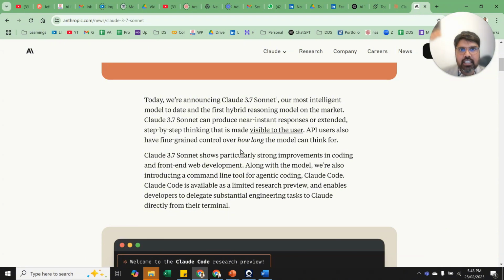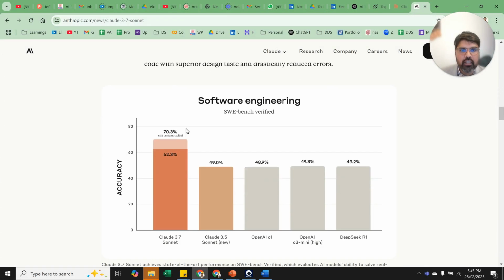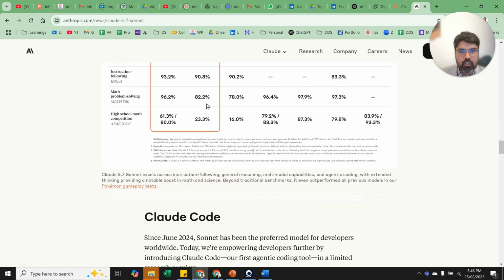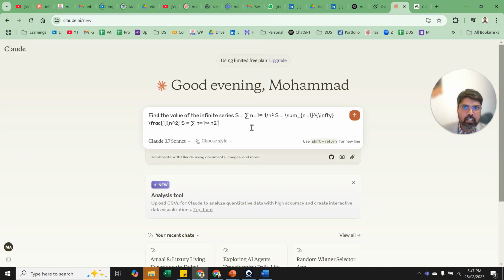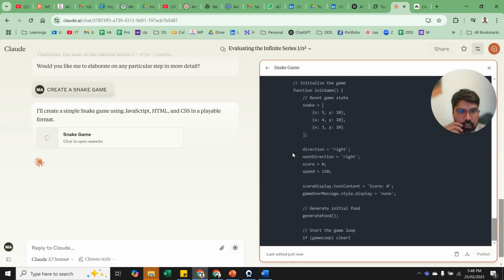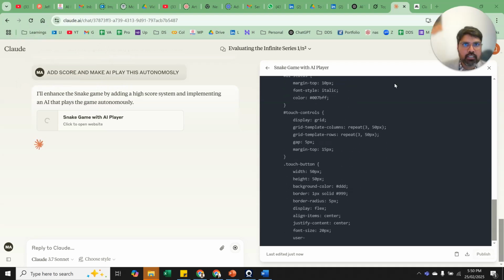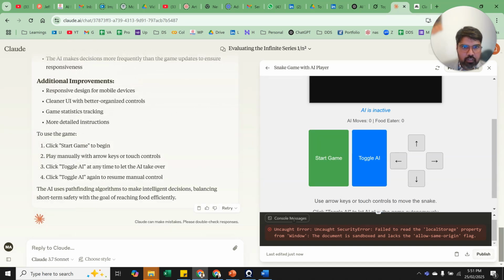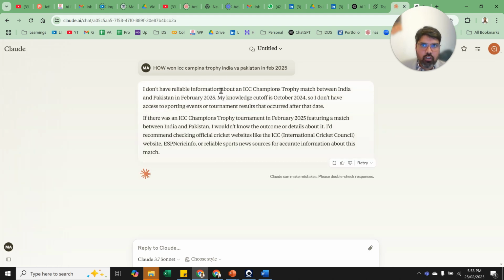BREAKING: Claude 3.7 just dropped and it's insane (best code model ever)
Anthropic finally released Claude 3.7, and I have to say—it’s mind-blowingly good. The speed, reasoning, and response quality are next level. While it's still too pricey for widespread use, it’s easily one of the most impressive AI models yet.

Have you tried it yet? What are your thoughts?